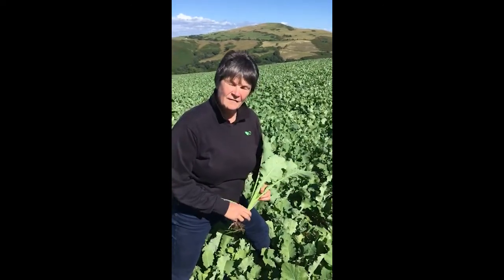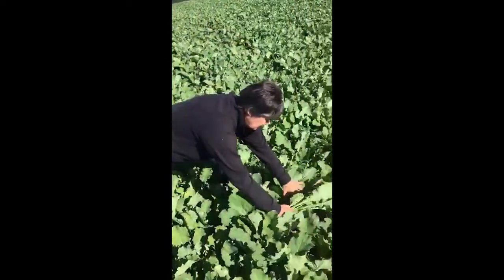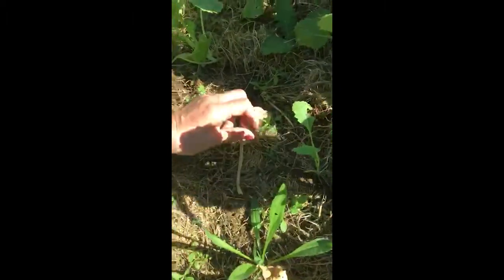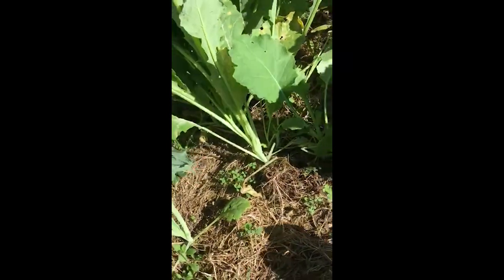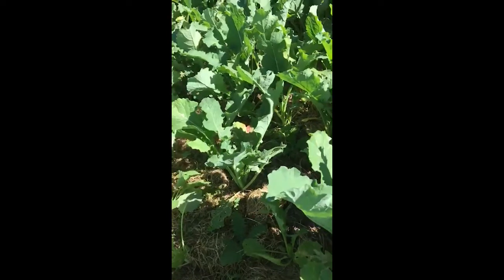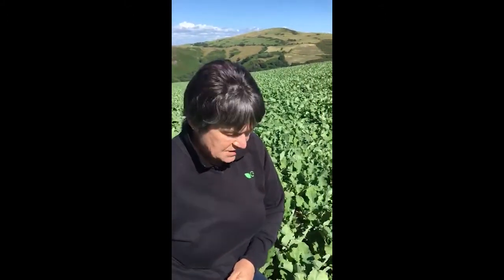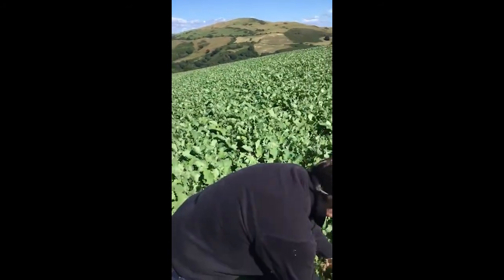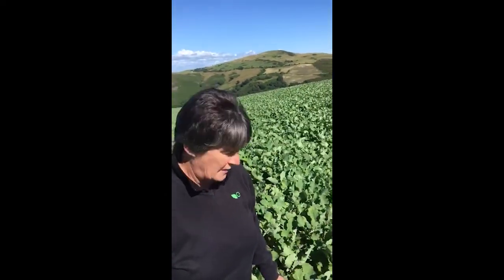Avon Forage Rape - lamb forage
For G-Source Helen Mathieu is looking at a crop of Avon Forage Rape. This crop has been drilled 6-8 weeks ago and will be grazed by lambs in around 3 weeks. Sowing costs are low and insectidides are not required - great lamb feed.